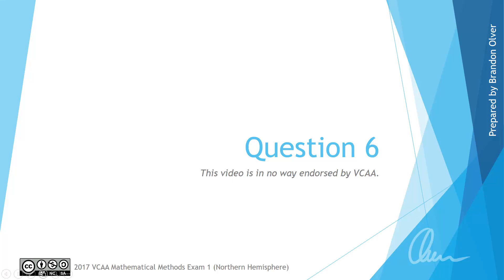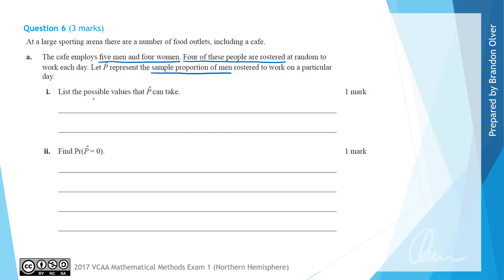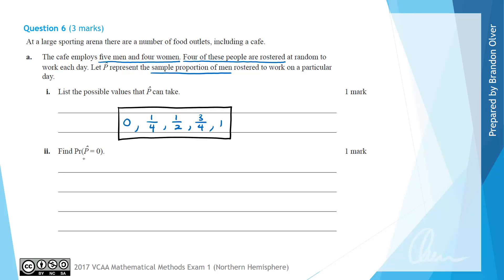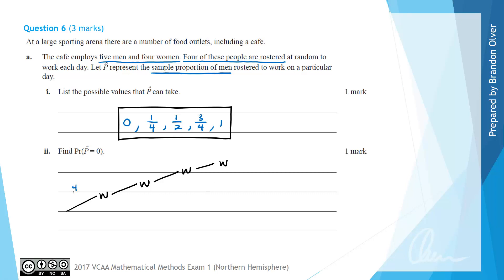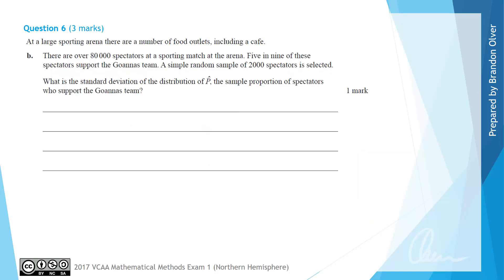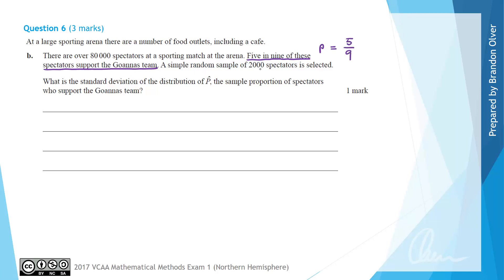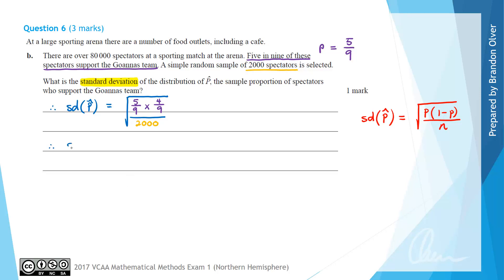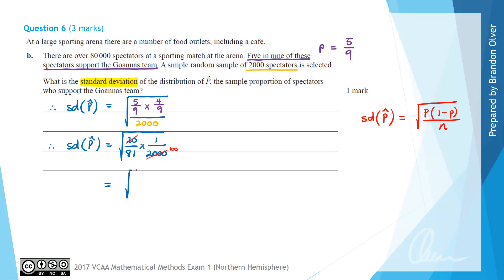VCAA Mathematical Methods 2017 NH Exam 1 - Question 6